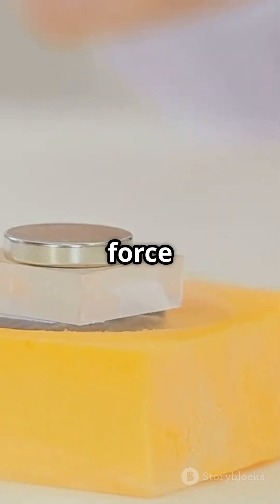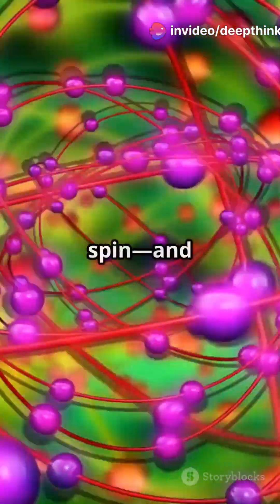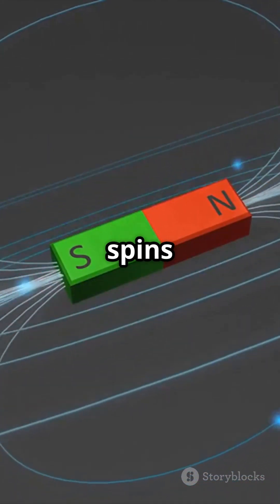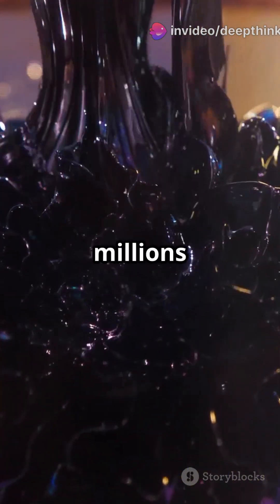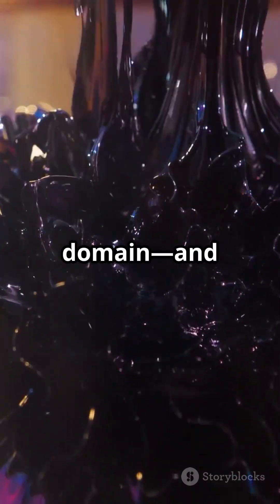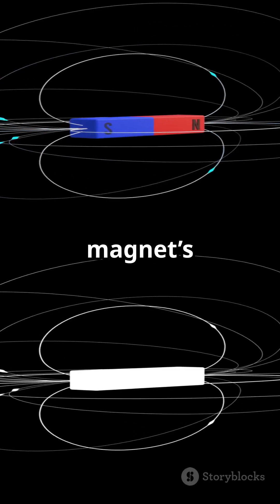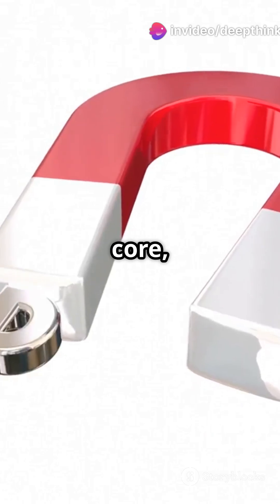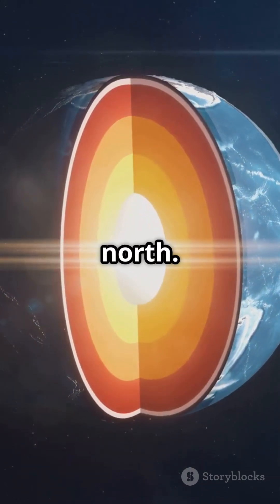do you know how does a magnet work#science#magnet#shorts#facts#youtubeshorts#trending#viralshorts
In this Curious Minds short, we dive into the science behind magnets—from spinning electrons to invisible magnetic fields! Discover how quantum physics makes magnets attract, how electron spin creates magnetic domains, and why even our planet is one giant magnet.